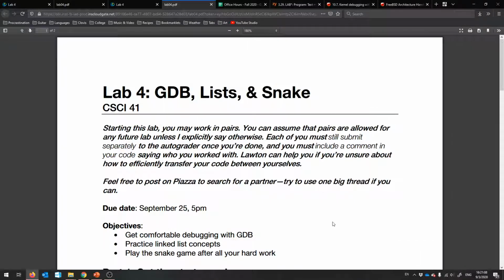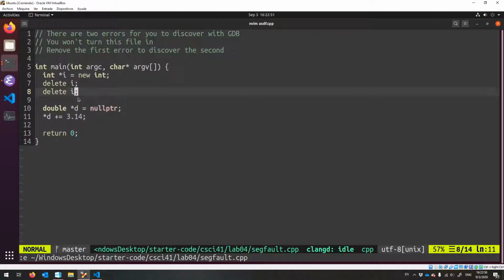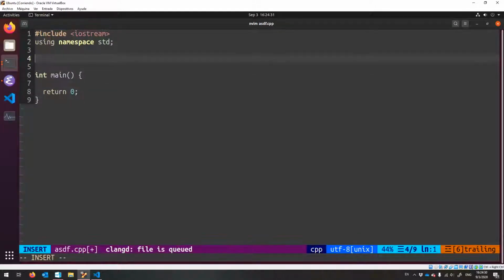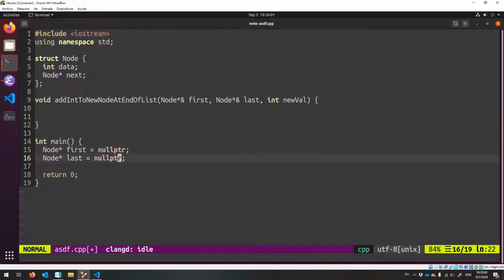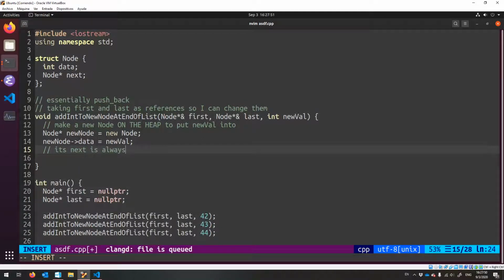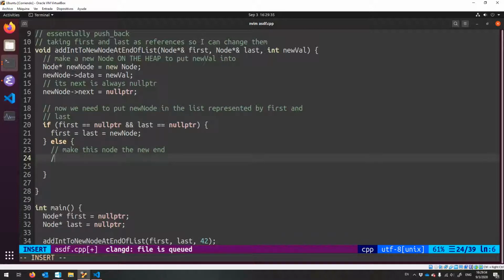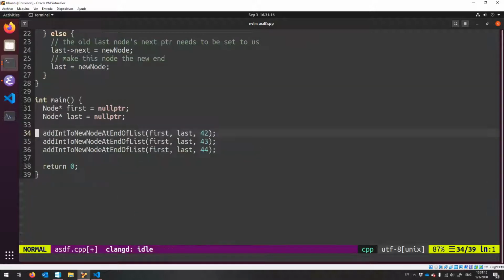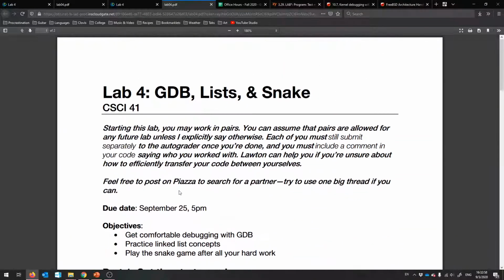(F20) CSCI 41: Lab 4